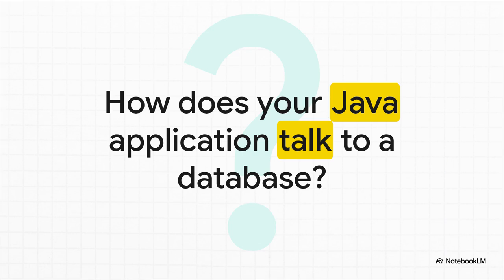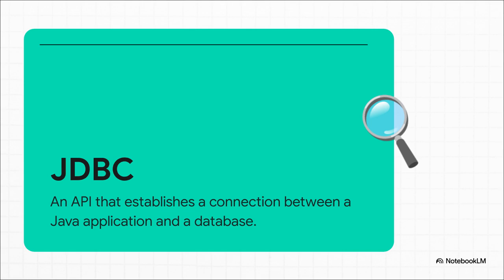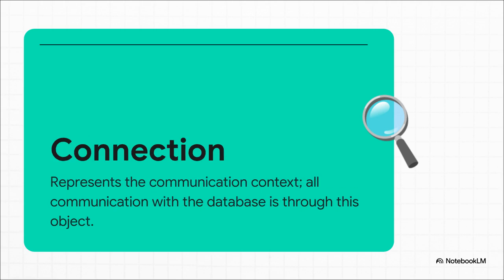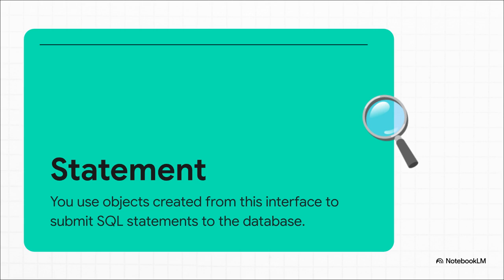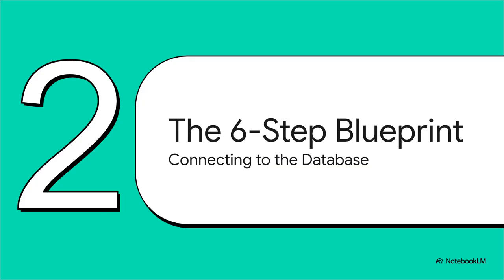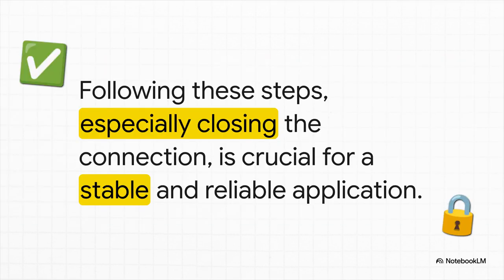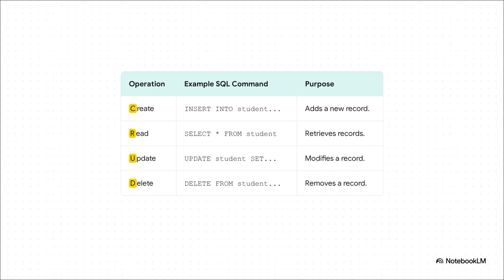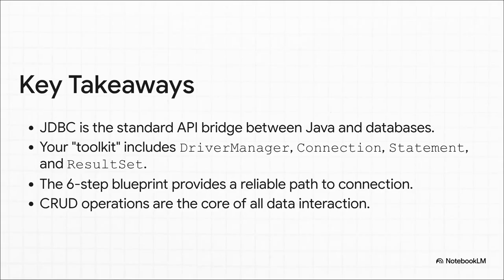Java Database Connectivity (JDBC)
Welcome to this comprehensive guide on Java Database Connectivity (JDBC)! In this video, you'll learn how Java applications can connect to various databases like MySQL, PostgreSQL, SQLite, and Oracle using JDBC.
🔍 What You'll Learn:

What is JDBC and why it's important
JDBC architecture and components
Step-by-step setup for connecting to different databases
Code examples for each database
Best practices for secure and efficient database access